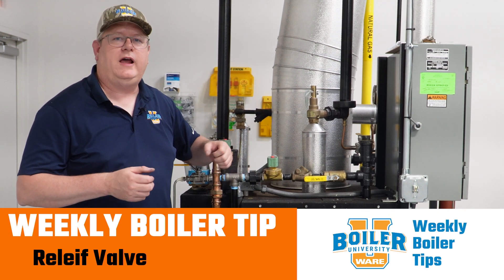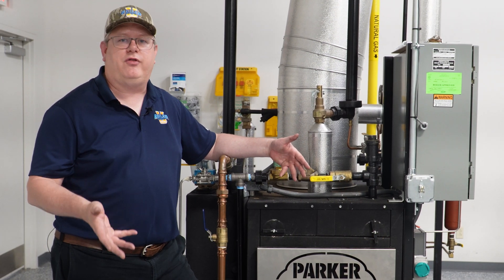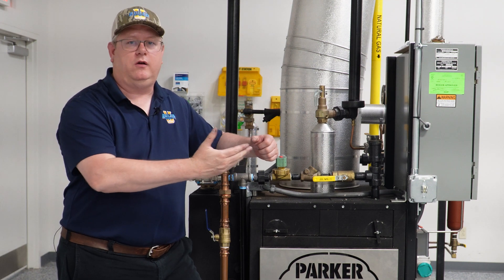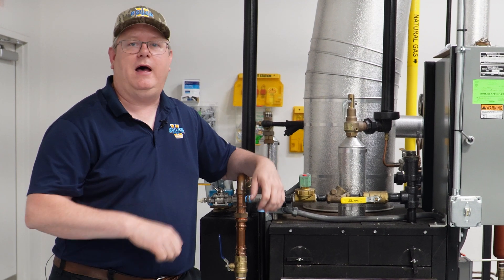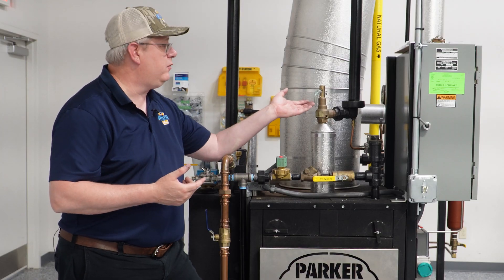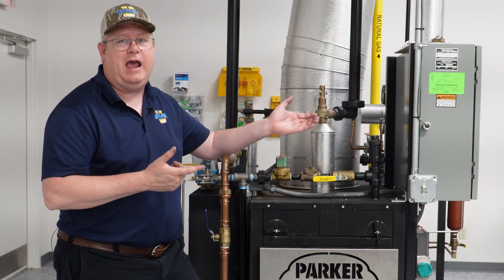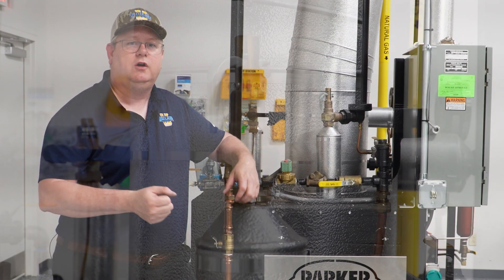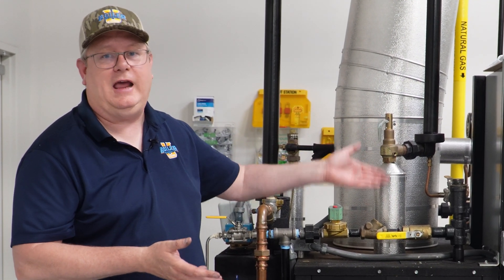Boiler Safety 101: When to Test Your Relief Valve (and When NOT To) - Weekly Boiler Tip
Testing a relief valve at the wrong time could damage the spring—or worse, take your boiler offline. In this Boiler Tip, we cover the safest testing frequencies, why some inspectors skip it, and what you need to know before pulling that lever. Stay safe. Stay running.

Sign up for our 3-day Hands on Class and experience our Louisville Boiler Lab, providing hands-on opportunities on many subjects with our four fully-operational lab boilers. Learn the skills to be better in the boiler room. Steam Education with Boiler University.

We offer nationwide boiler rental. Get a quote within an hour!